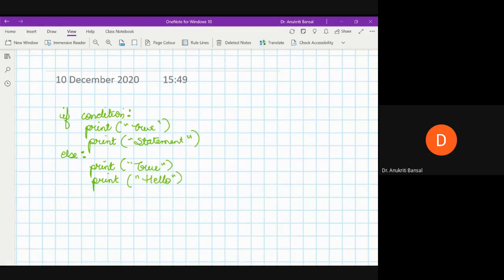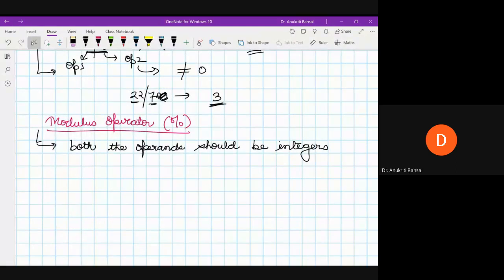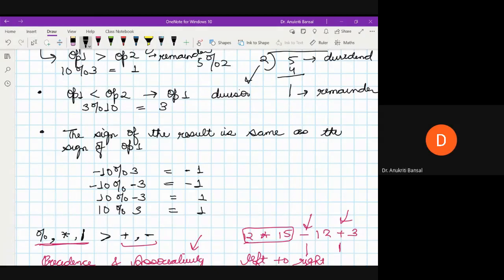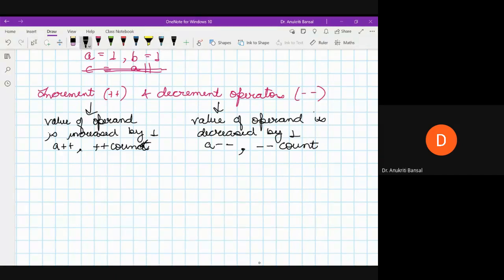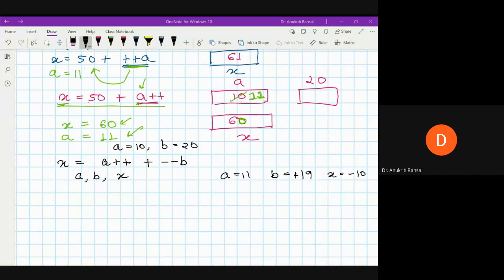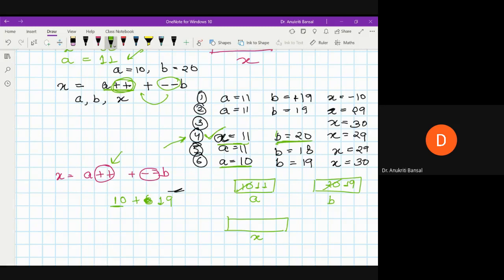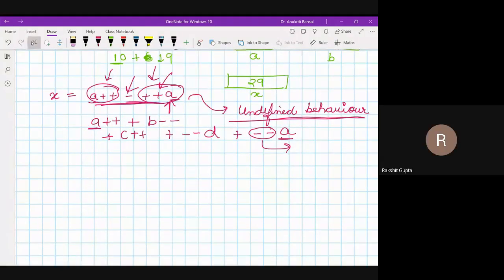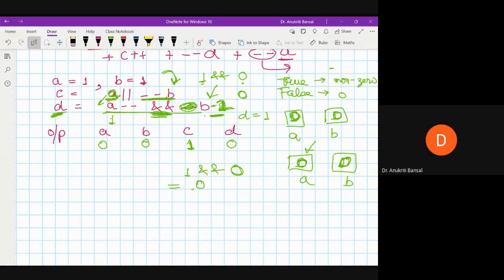Operators in C (Part I)